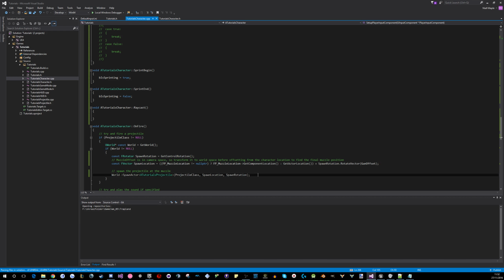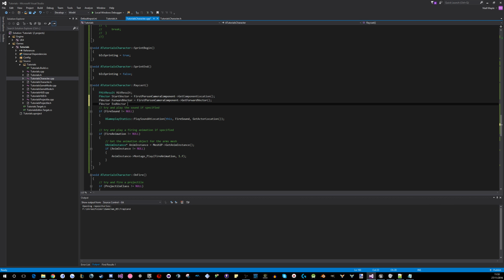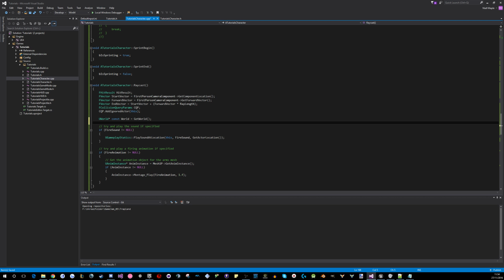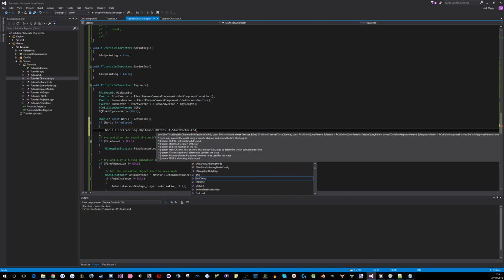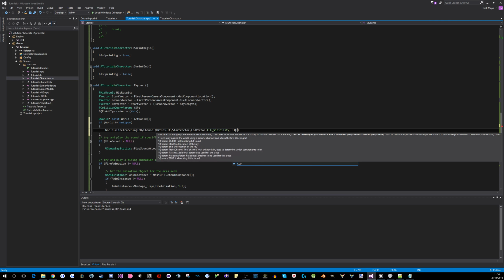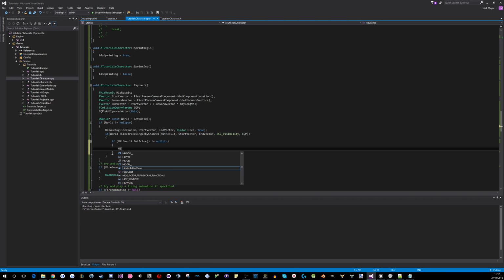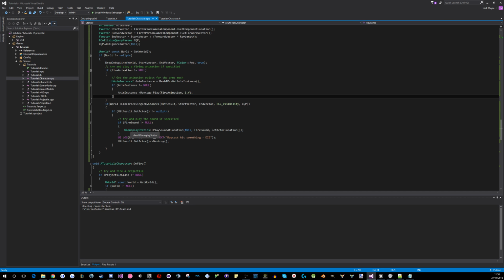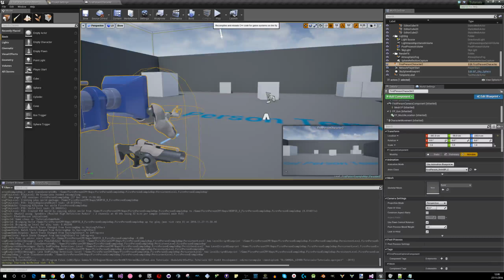[C++] Unreal Engine 4 - Playlist Part 3 - Raycasting - From Camera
In this video, i replace the projectile firing code,
with raycast firing code, to give you options when implementing a fps game.